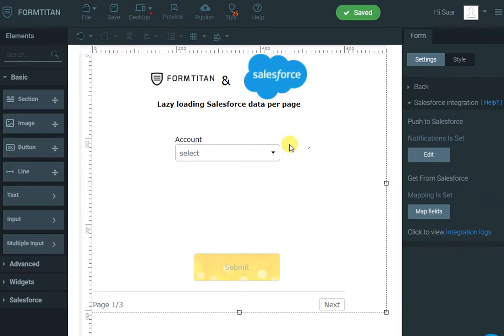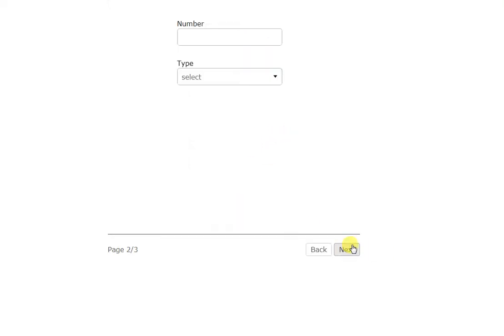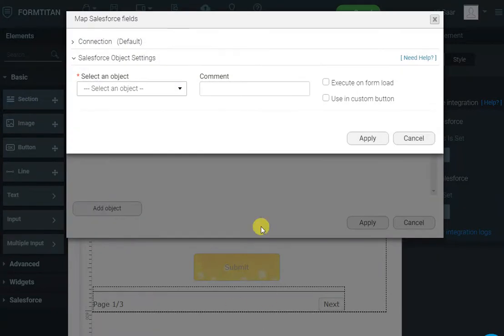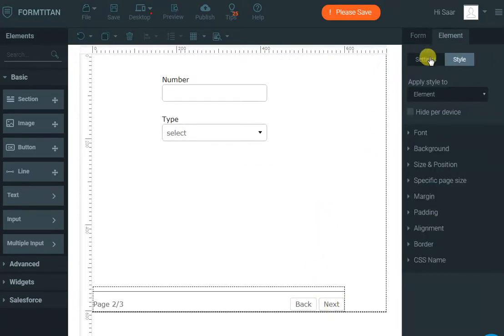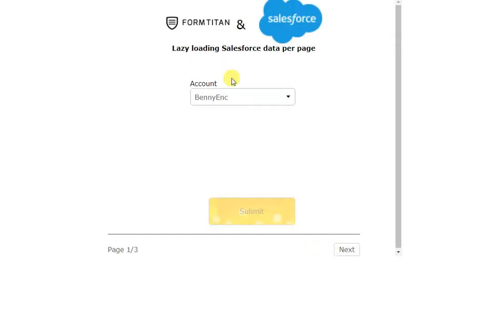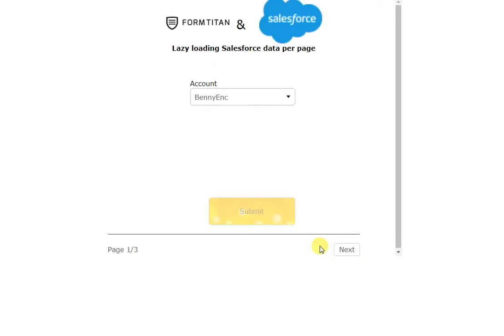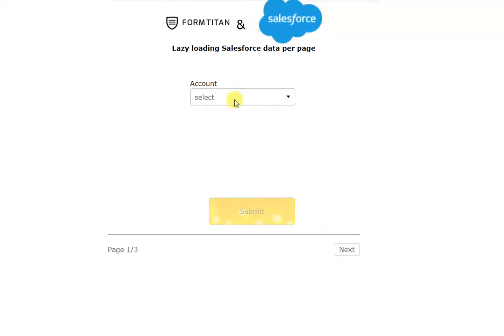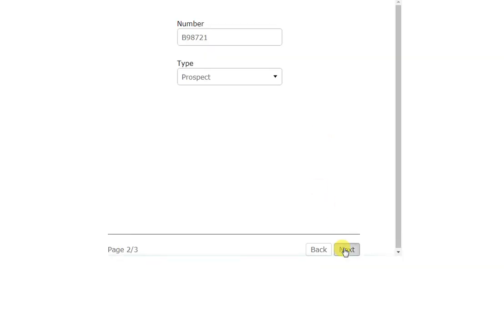Lazy load Salesforce data per page using a digital form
In this demo we will show you how to use the pagebreak control to show Salesforce account object details and load the relevant data only when we get to the specific page.